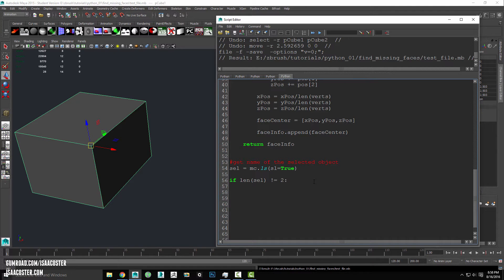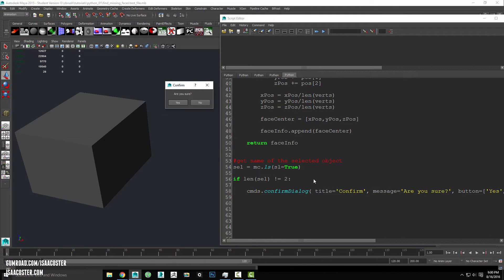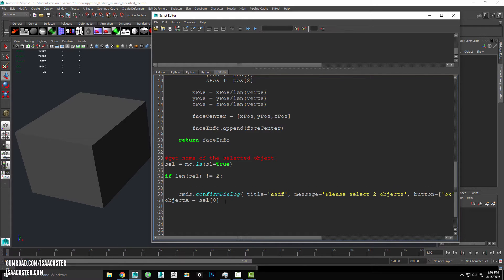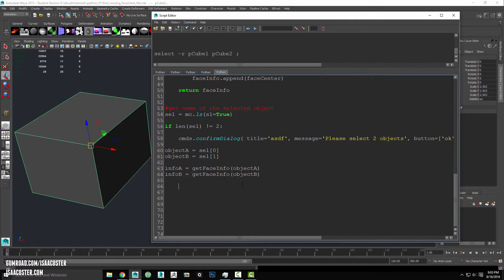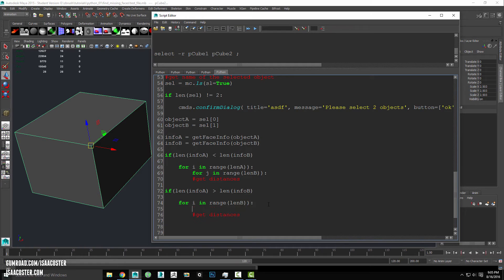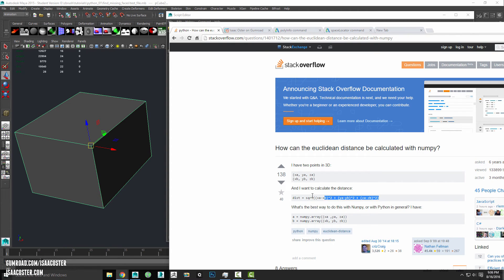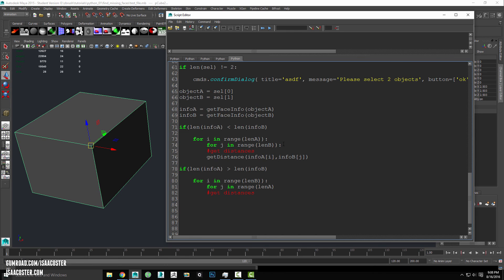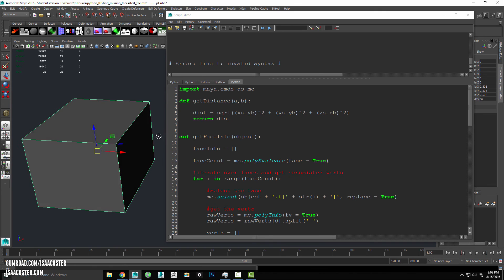Intermediate Python in Maya, Sample Tutorial - Ch. 04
In this tutorial series, Isaac Oster applies many of the concepts covered in his Introduction to Python in Maya tutorial series.  He uses several Maya commands, string functions, nested loops, and  custom functions.

The project compares two similar pieces of obj geometry - one is a clone of the other, but has had many faces deleted at random.  The code analyzes both meshes to learn which faces have been deleted from the one mesh, and applies the same deletions to the other mesh.

This particular task doesn't have a direct purpose in the real world, but utilizes important techniques and strategies commonly used in tech art tool creation.

For more tutorials from Isaac Oster, please